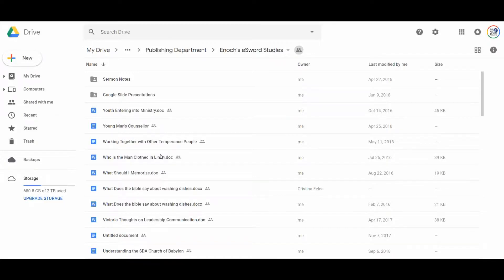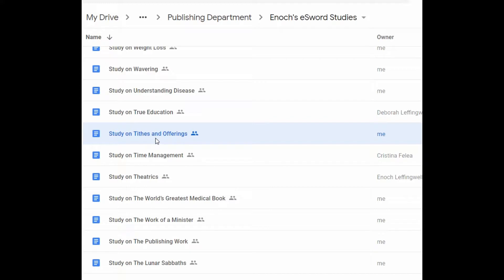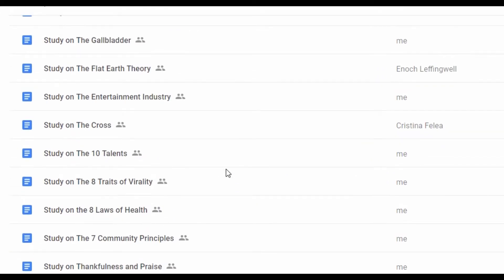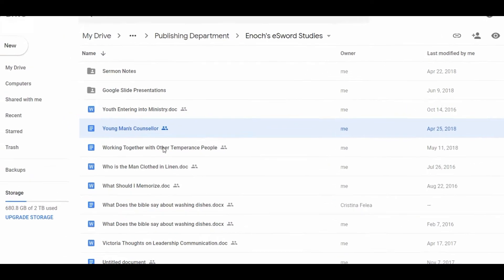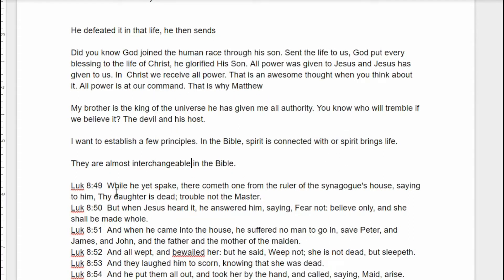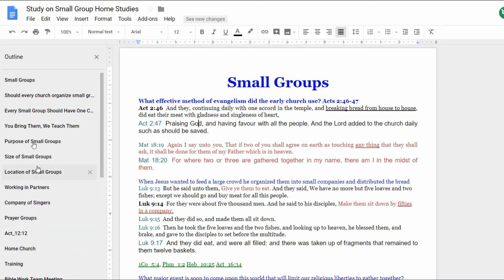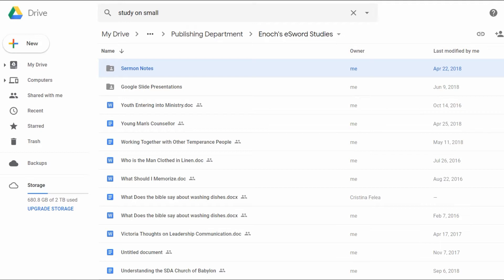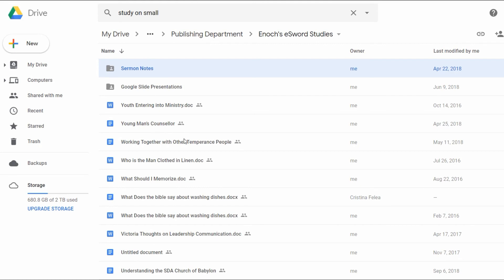How I Organize My Bible Study Notes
How Enoch Leffingwell organizes his notes on google drive, files, and folders.
Get organized so you can learn deeper, share wider, and prove yourself a workman that needs not to be ashamed.